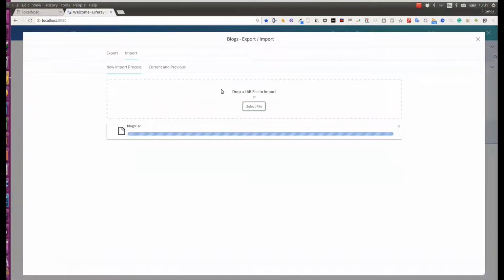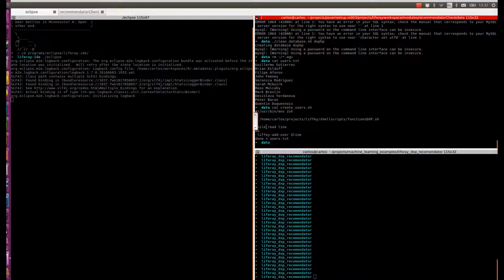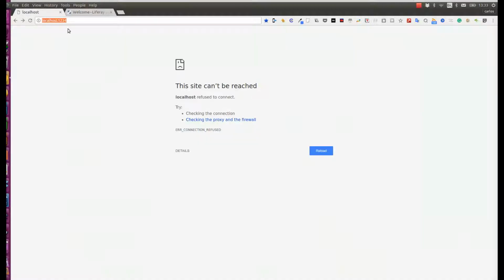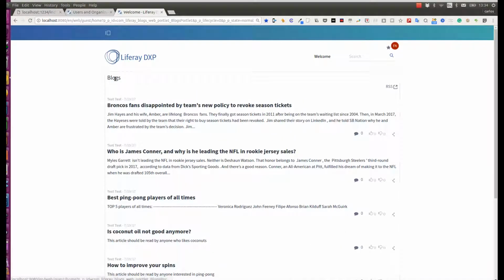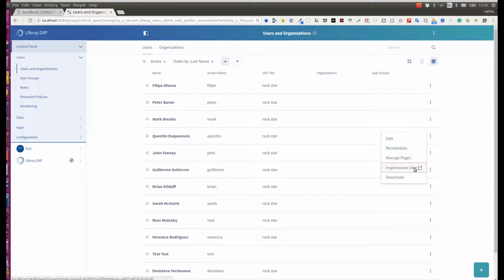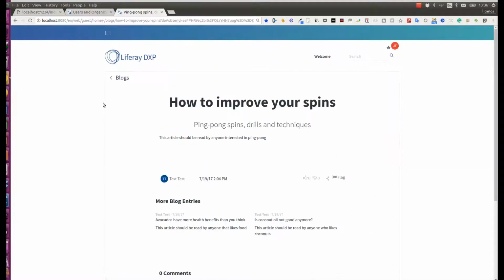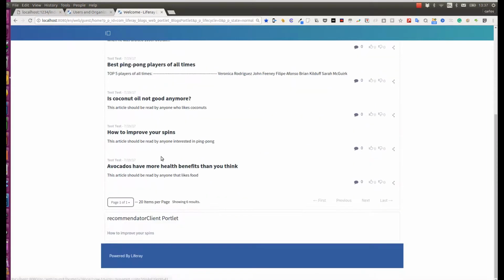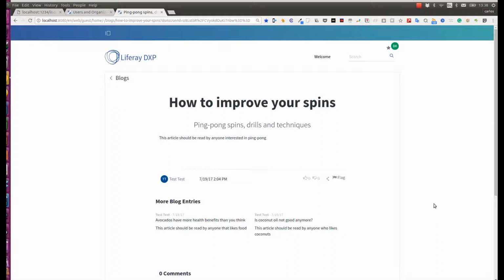Recommendations with Liferay (Liferay and Machine Learning)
Liferay Recommendation Engine Demo:

Blog posts are not being categorised; recommendations are entirely based on user behaviour.

See how easy it is with Liferay.